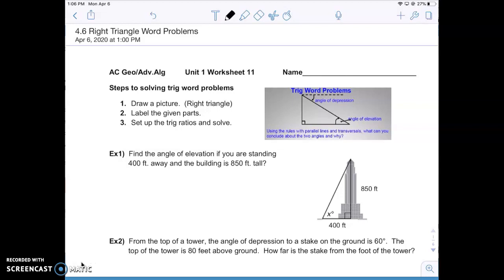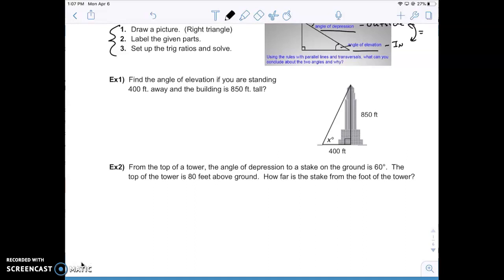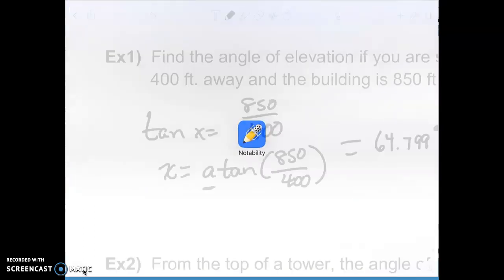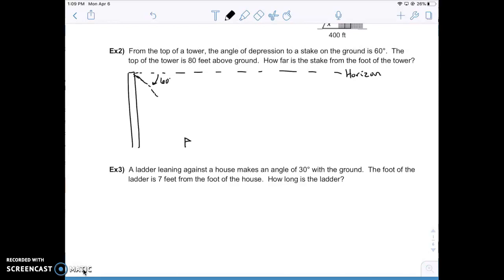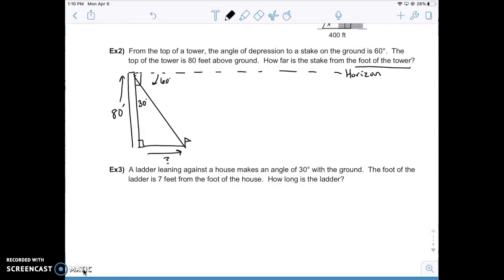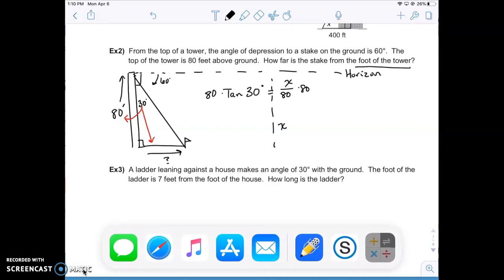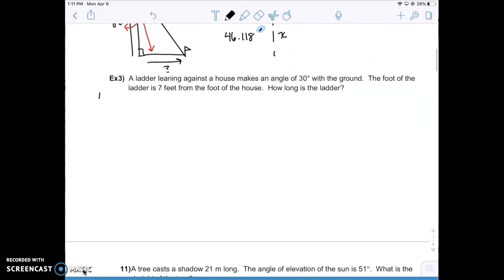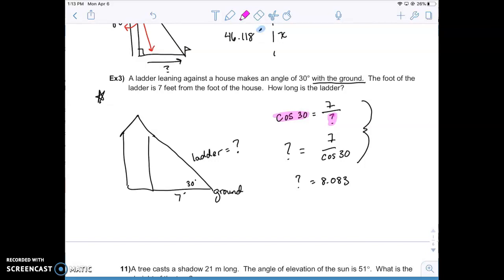Trig Word Problems Week 3